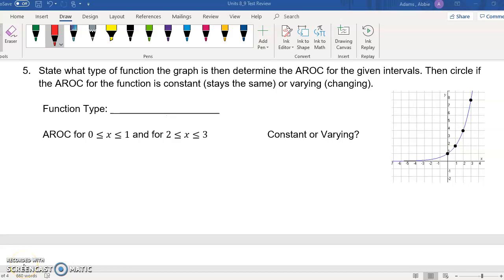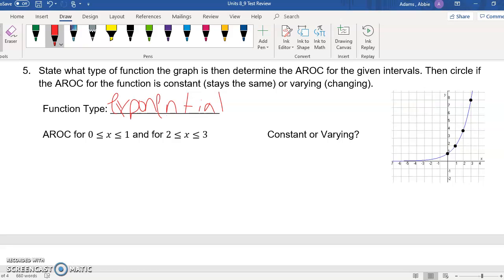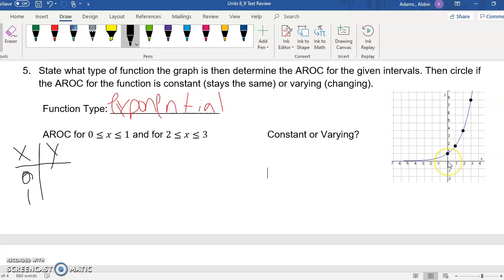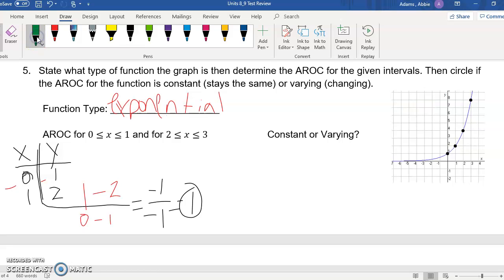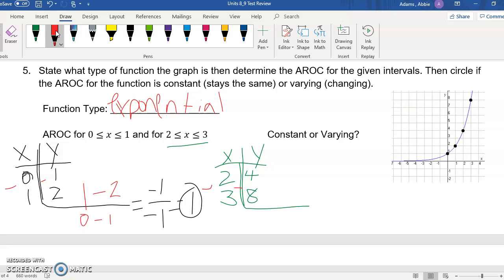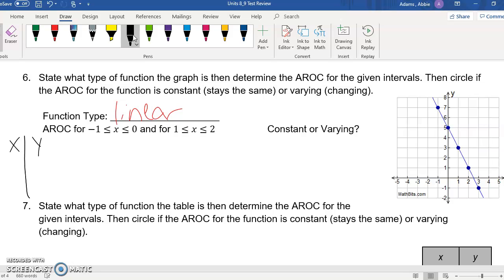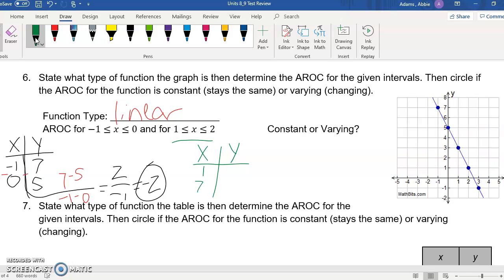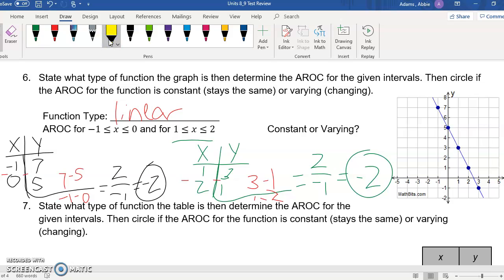Units 8/9 Test Review Problems 5 and 6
FCHS Algebra 1
Test Review: AROC with Graphs